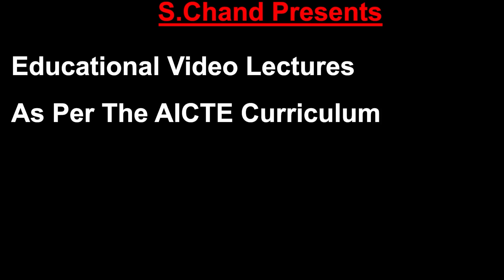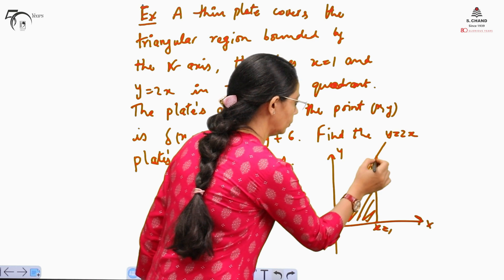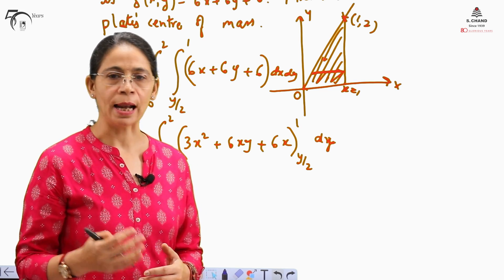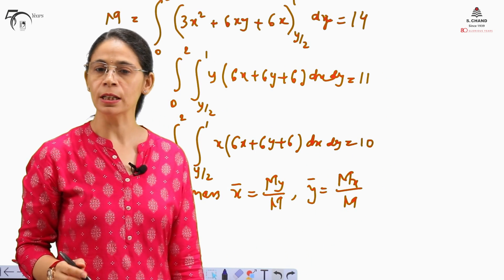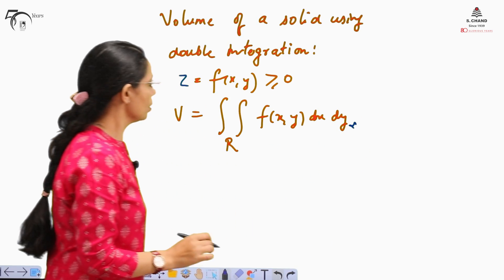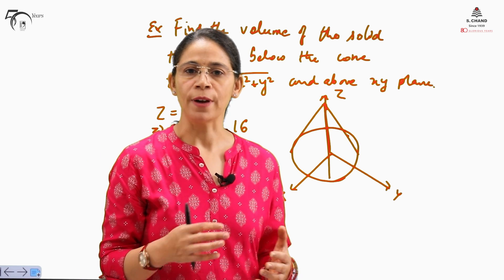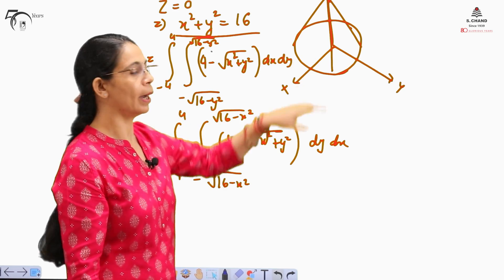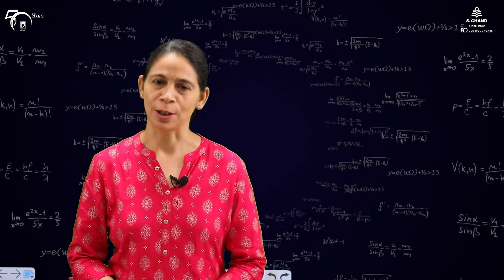Applications of Double Integral (Part 2) | Engineering Mathematics | S Chand Academy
The two parts of the videos describe the applications of Double Integral in calculation of Area, Moment of Inertia and Volume.